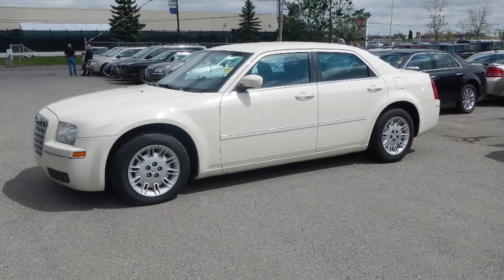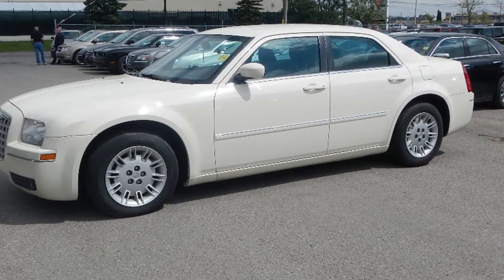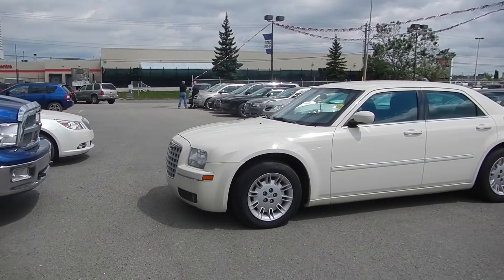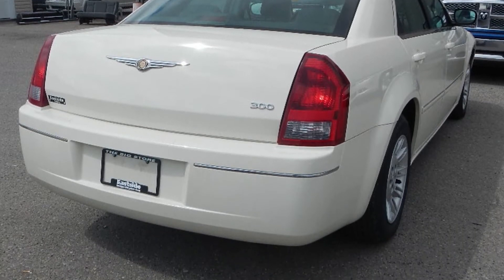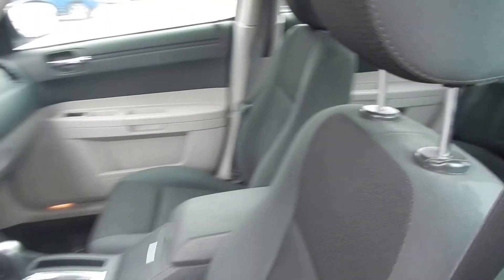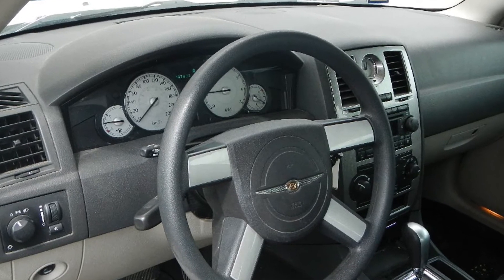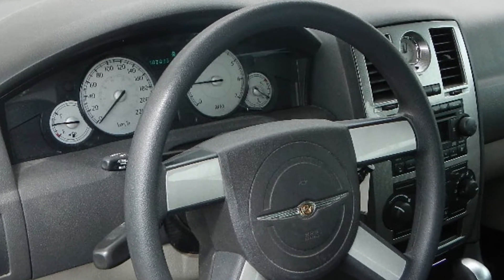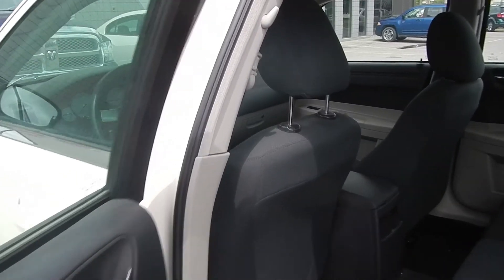2006 Chrysler 300 for Solomon - Eastside Dodge - Calgary, Alberta